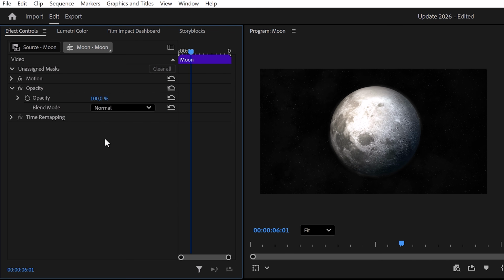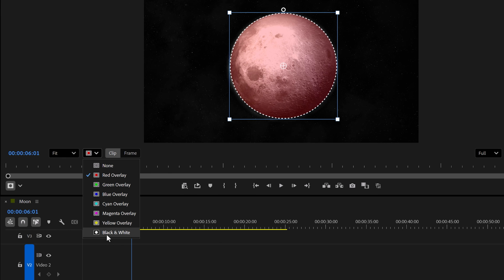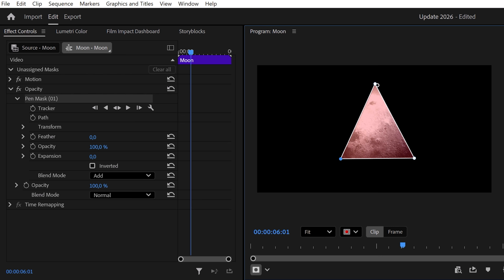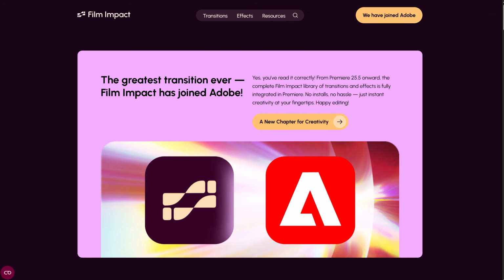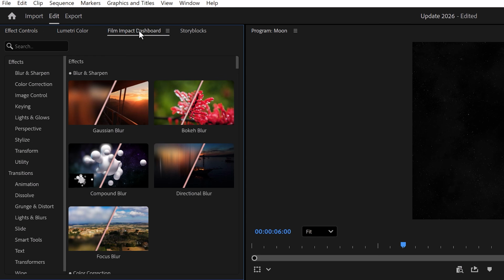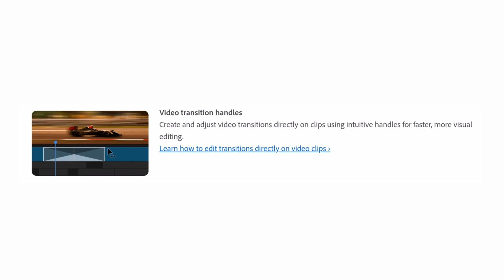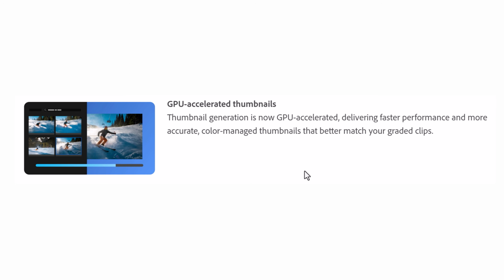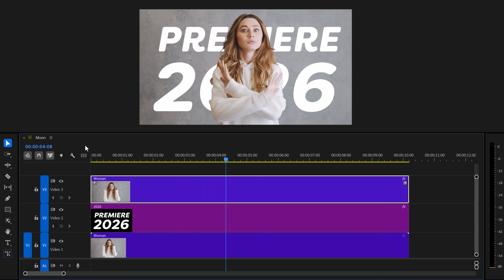Adobe OFFICIALLY Removed 'PRO' (2026 Update)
What's new in Adobe Premiere (Pro)?